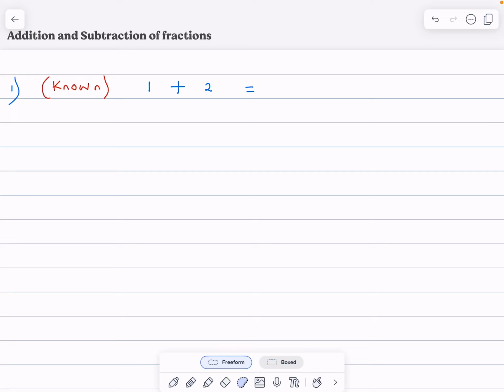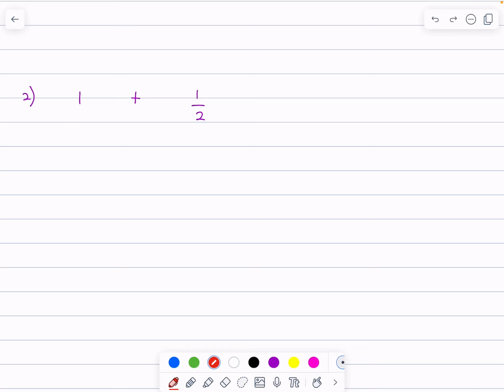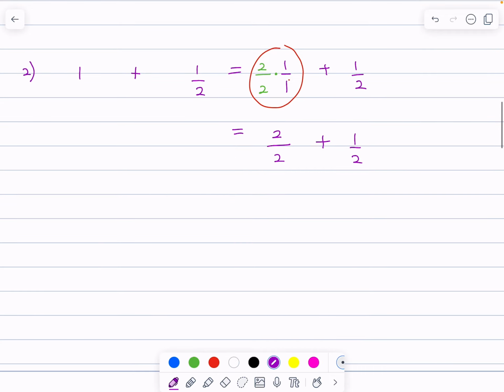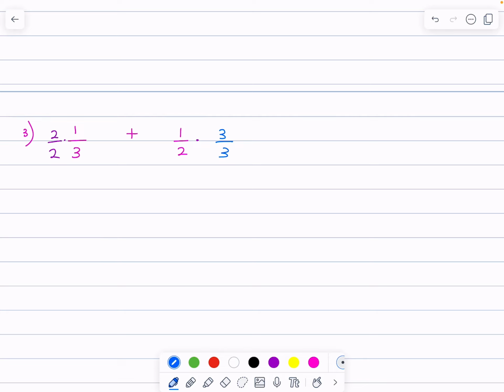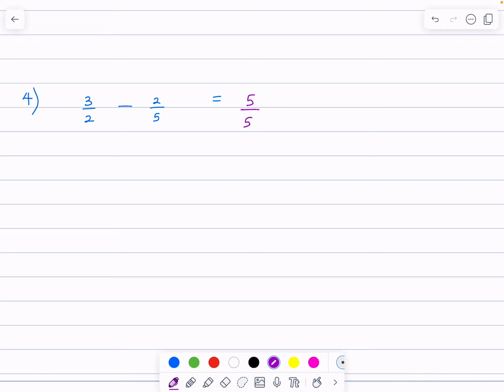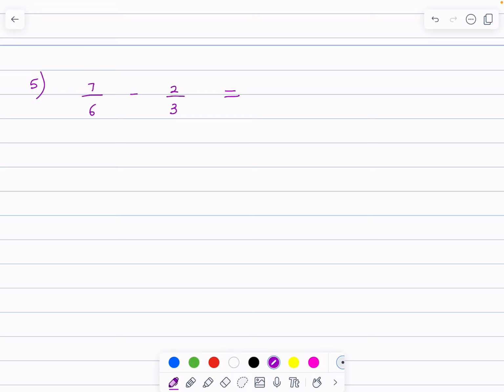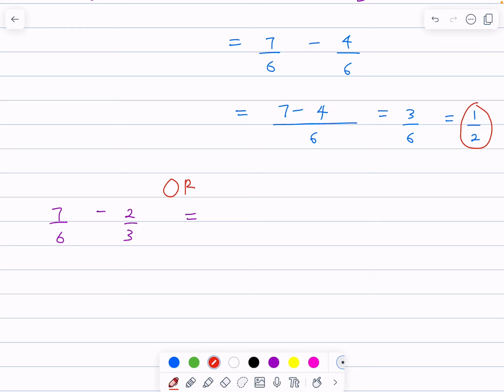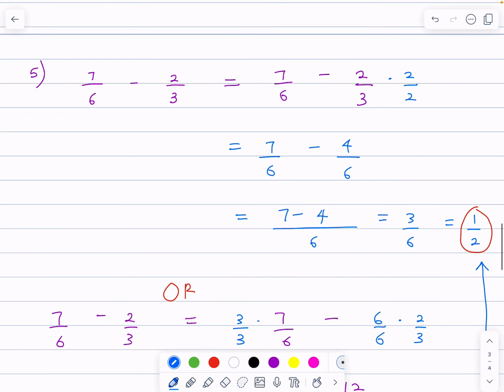Fractions - Addition and Subtraction 😊| Easily Explained | Segun Ofe